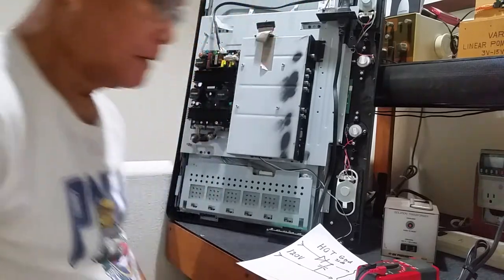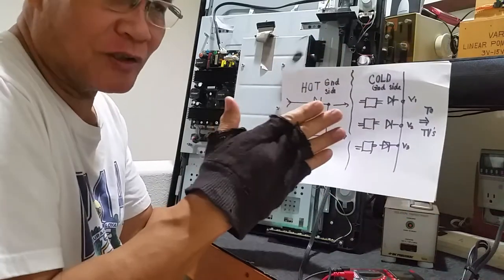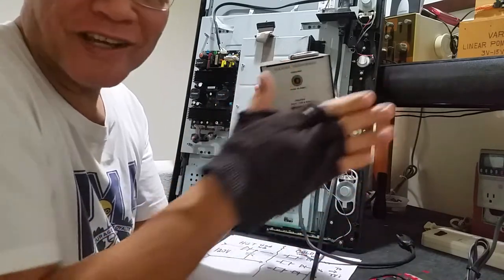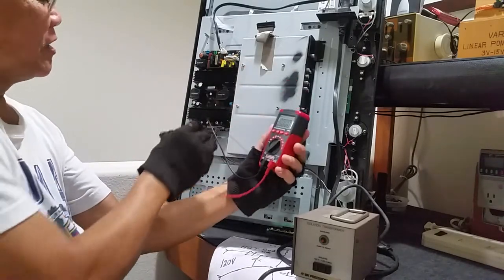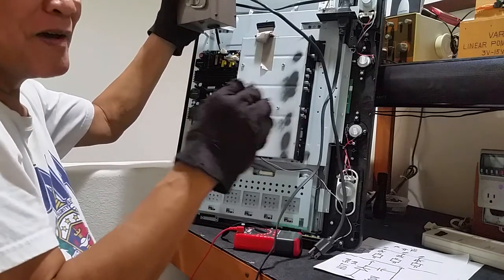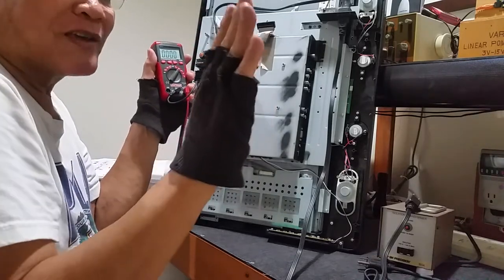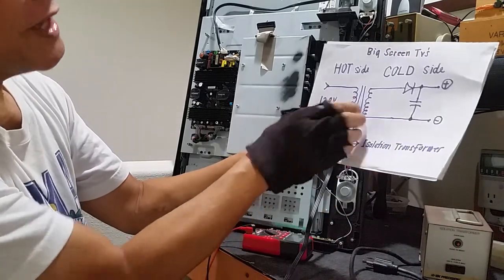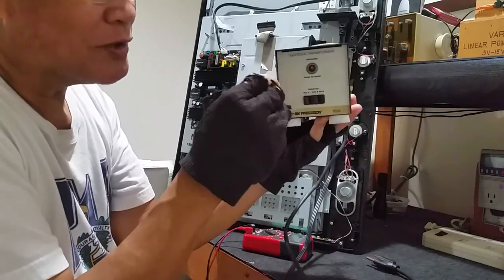Hot Ground Versus Cold Ground plus Isolation Transformer Use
Safety explanations during live measurement of voltages.